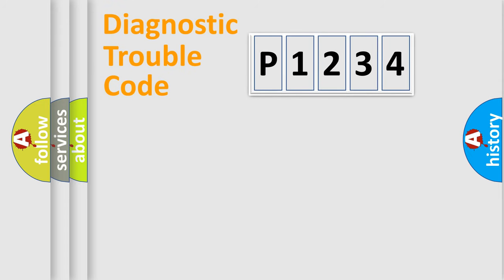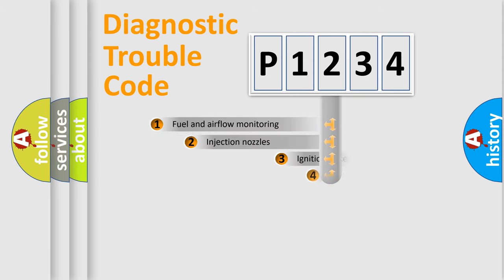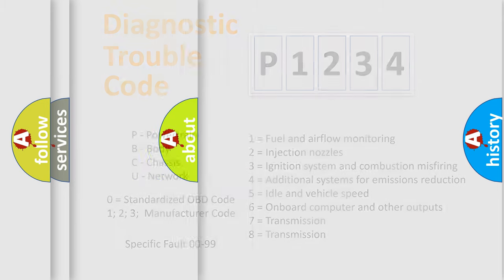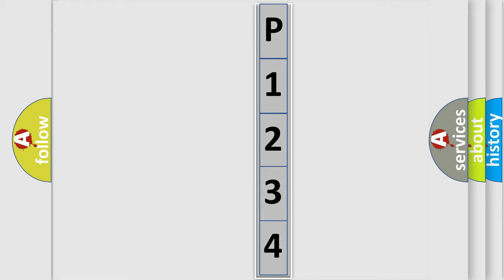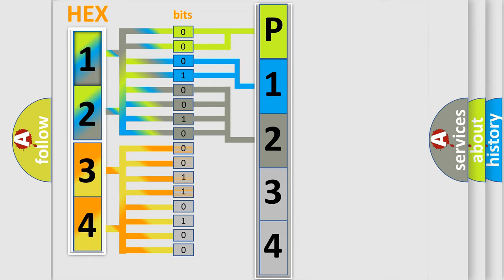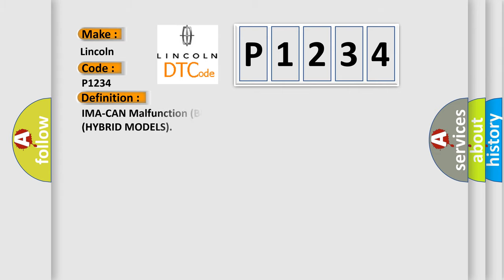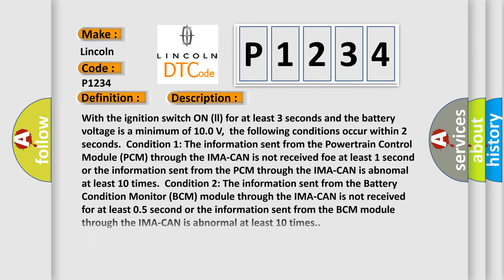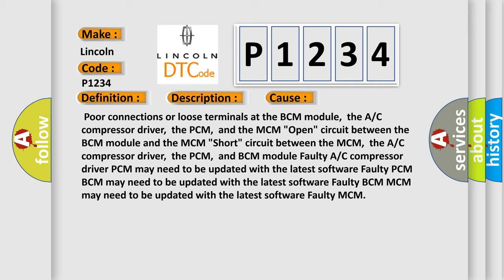DTC Lincoln P1234 Short Explanation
Contents:
0:21 Basic DTC analysis according to OBD2 protocol standard.
1:48 Insight into programming
2:58 A diagnostically understandable description of the Diagnostic Trouble Code
3:05 Basic error definition

Make:
Lincoln
Code:
P1234
Definition:
IMA-CAN Malfunction (BUS-OFF Motor Control Module (MCM)) (HYBRID MODELS)
Description: